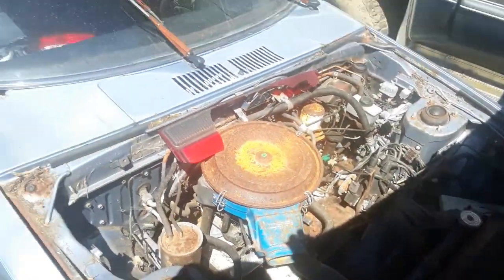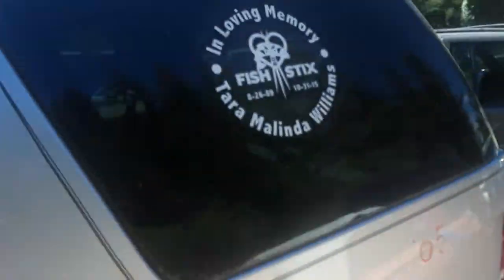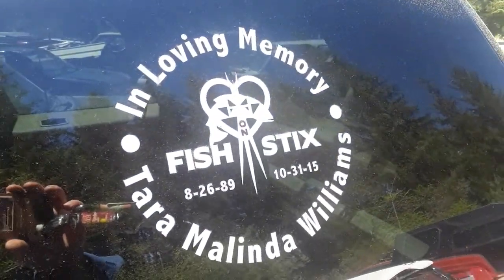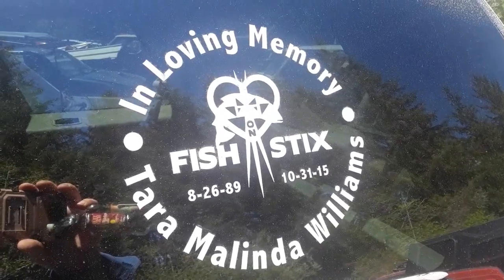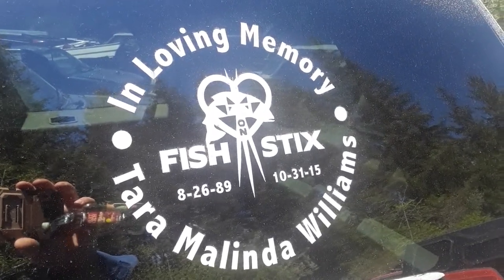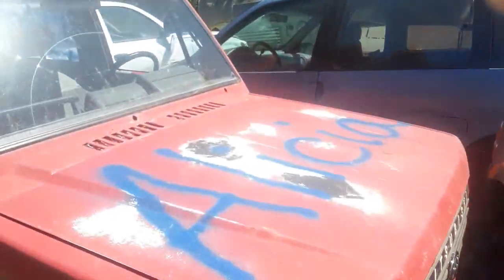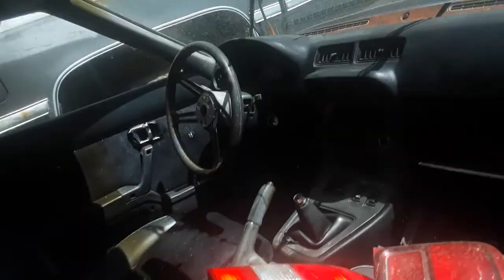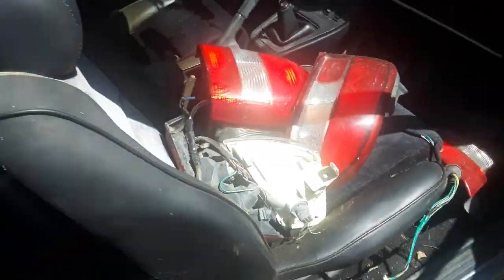Junk yard exploring part 3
Datzuns and things. Junk yard funds in northern California. hondas and gems